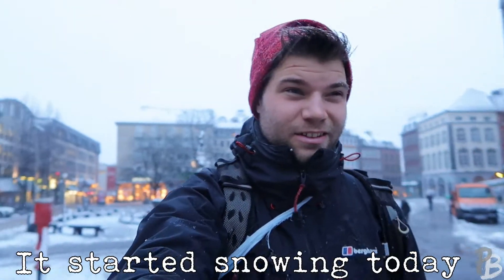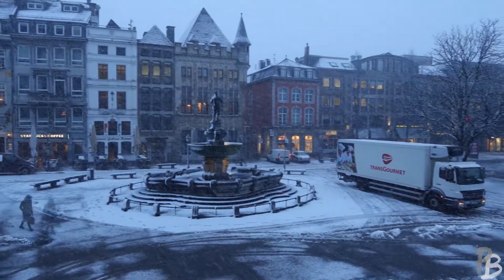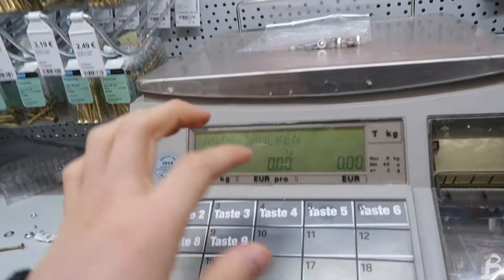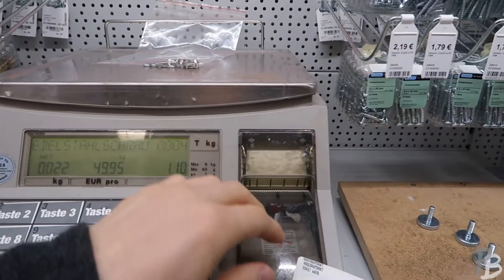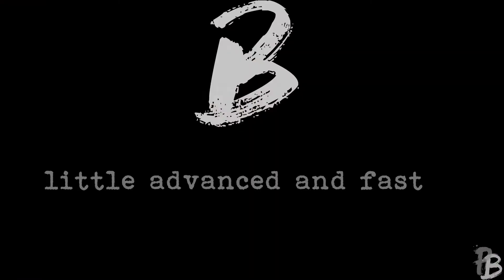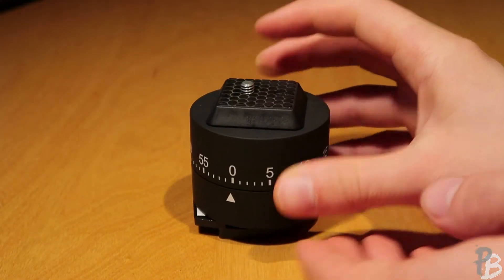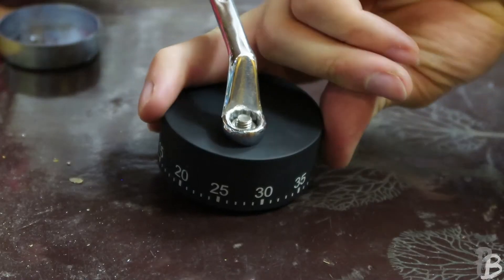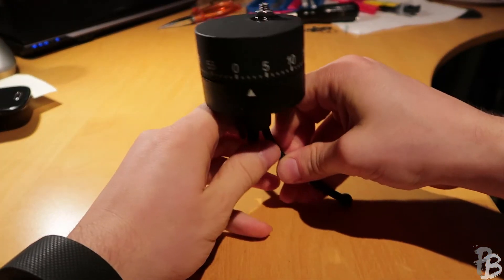360 Degree Camera Rotator - 3 ways to improve your time lapse!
In this video I will show you how to build a DIY 360-degree Camera Rotator and additional 3 ways to improve your time lapse!

Today’s video is not a normal vlog. I wanted to get a 360 degree rotating camera rotator for my time lapses but they are way too expensive for me. Therefore, I’m going to build my own rotator for less than 10$ or €. I show three different ways to build your own rotator from very simple to advanced. So everyone can built their own camera rotators!
Stay creative!

DIY
Do it yourself
camera rotator
timelapse
time lapse
time-lapse
rotator camera
How to build a camera rotator
selfmade
customized
tripod
camera gear
DIY camera rotator
DIY camera gear
3 ways to improve your time lapse
3 ways to improve your timelapse
360 panorama head DIY
360-degree Rotating Time Lapse Tripod Head
360 degree rotating tripod head
diy timelapse rotator
time lapse rotator
60-Minute Time Lapse Tripod Head